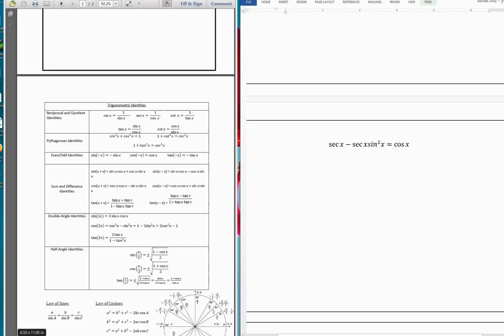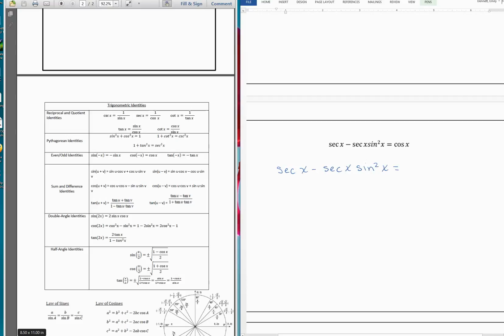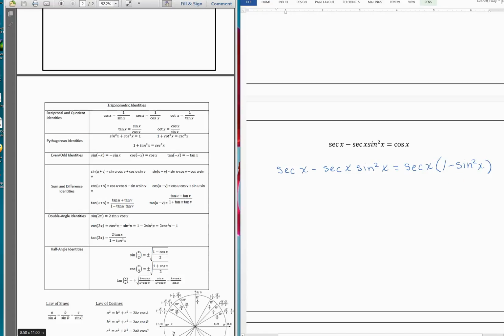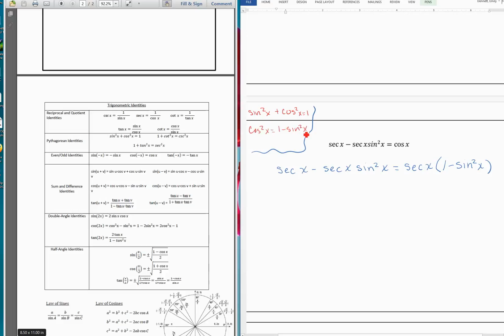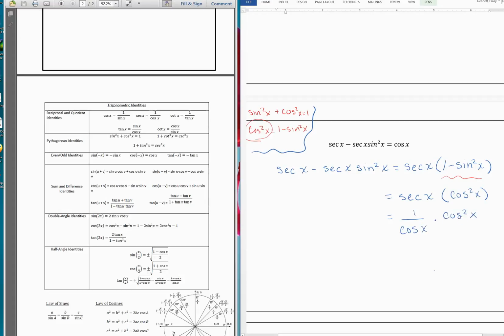verifying identites factoring